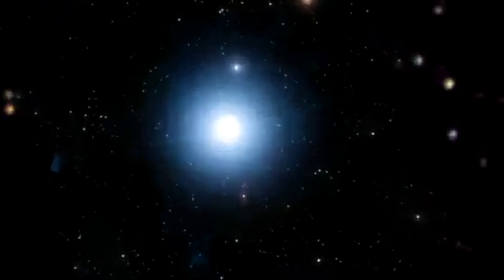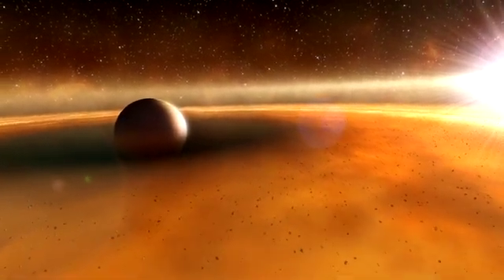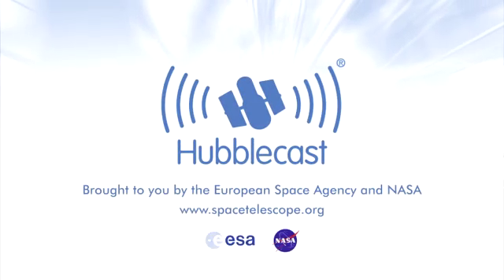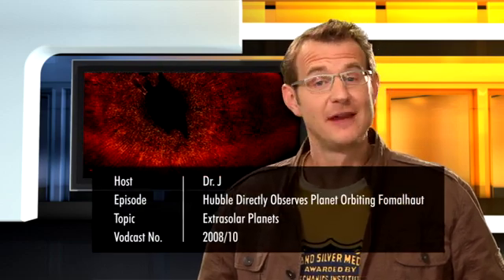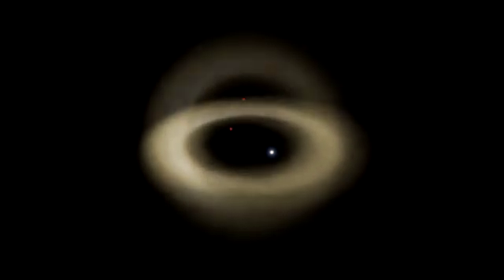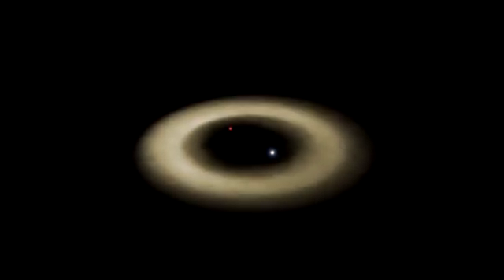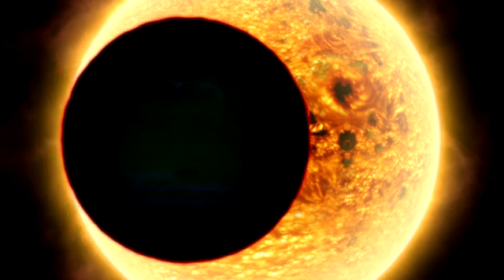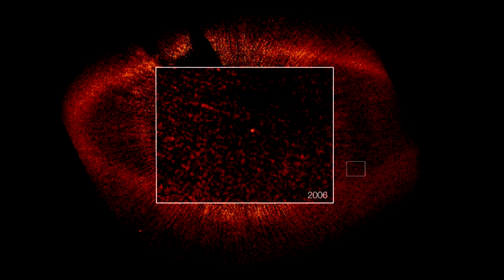Hubble directly observes planet orbiting Fomalhaut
Hubblecast 22. Date- 13 Nov 08. Source

'The NASA/ESA Hubble Space Telescope has discovered an extrasolar planet, for the first time using direct visible-light imaging. The strange world is far-flung from its parent star, is surrounded by a colossal belt of gas and dust, and may even have rings more impressive than Saturn's.'